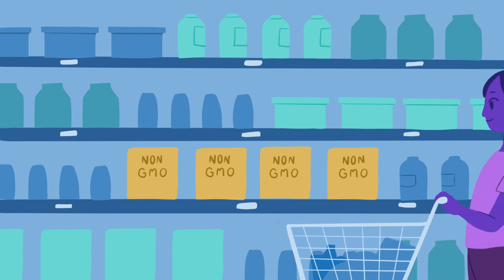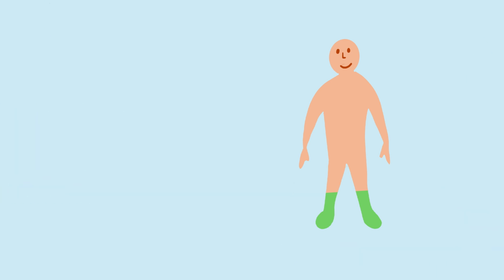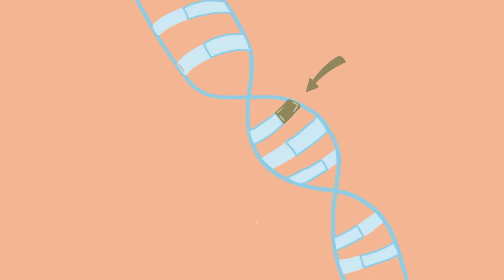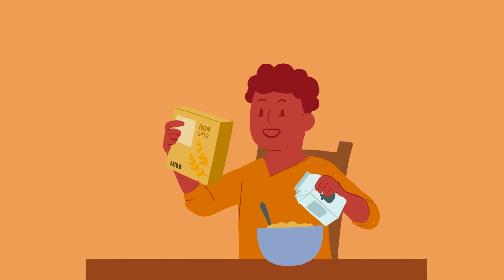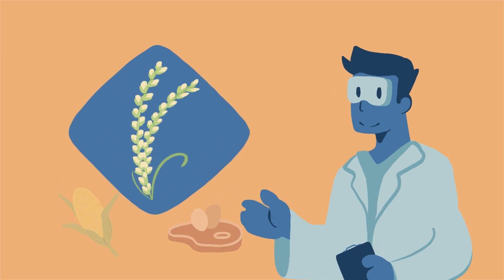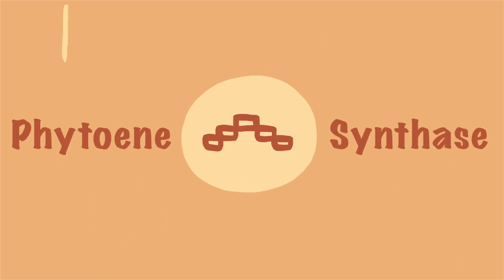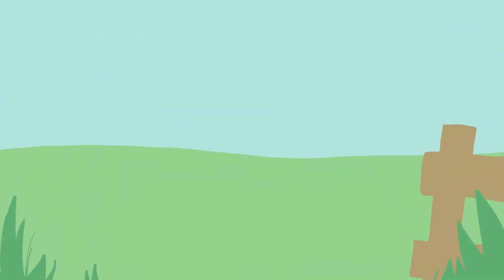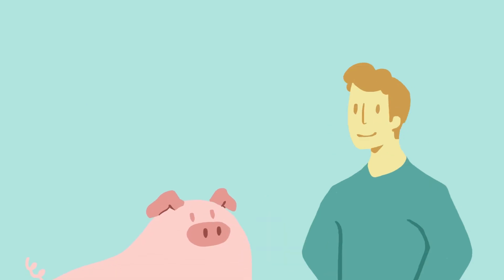What is Genetic Engineering?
You are pushing your cart down a grocery store aisle and notice a box of cereal with the label Non-GMOs. You may know that GMO stands for genetically modified organisms, but what exactly does that mean? The answer to this question has to do with genetic engineering, which involves changing an organism’s genetic makeup. Watch this video to learn more.